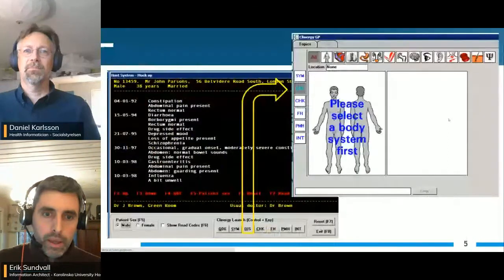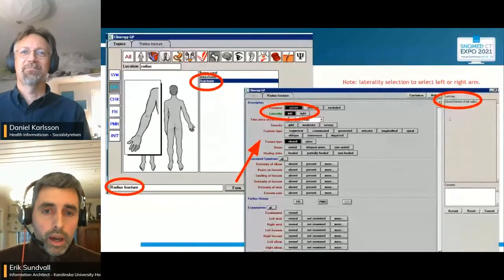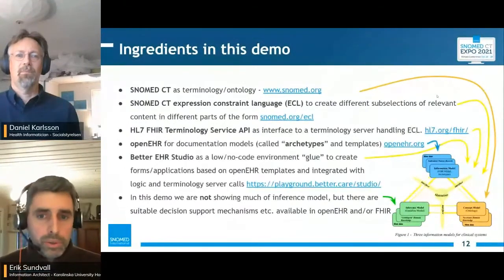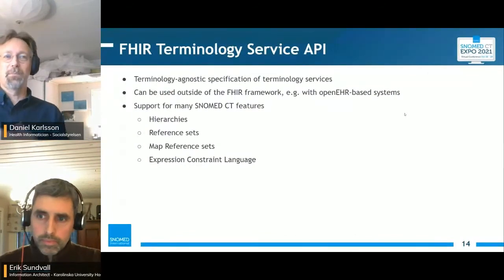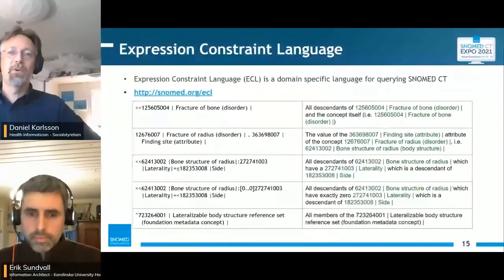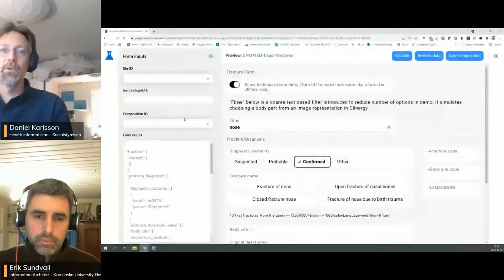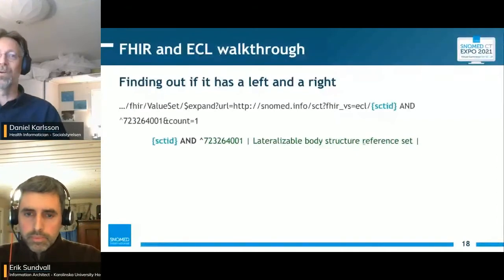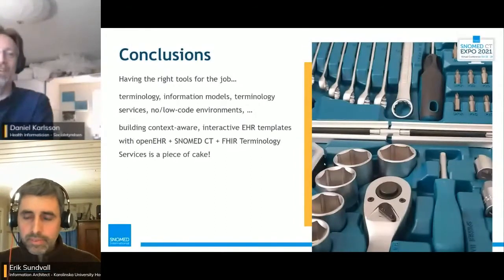Context aware interactive use of SNOMED CT & terminology services in openEHR- Erik Sundvall (202142)